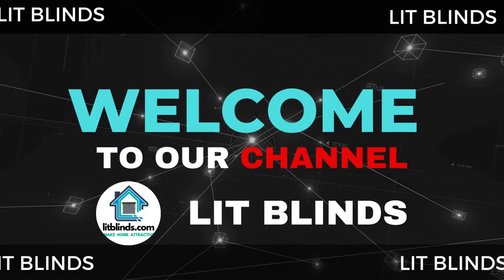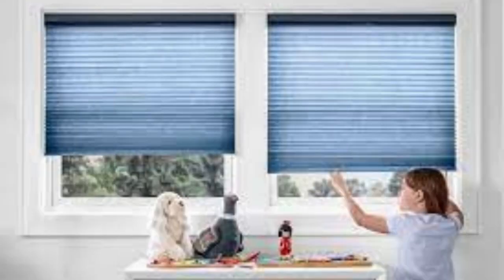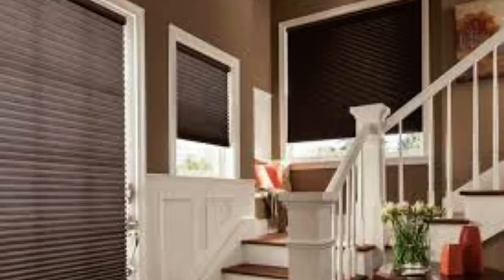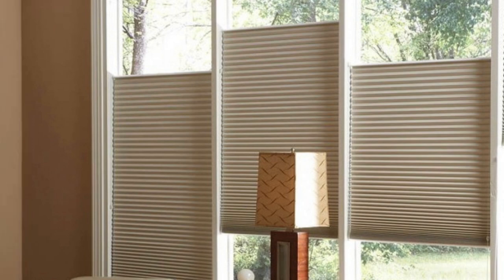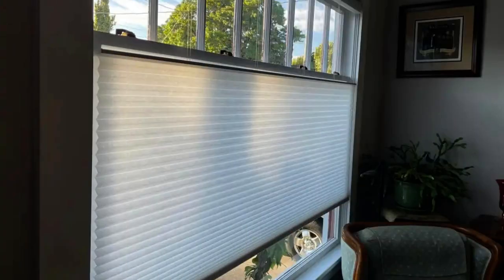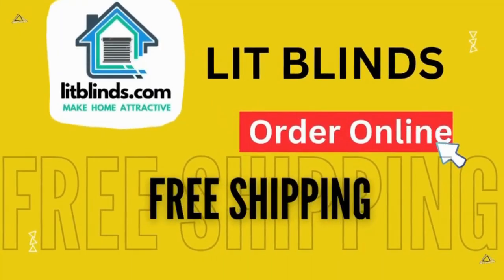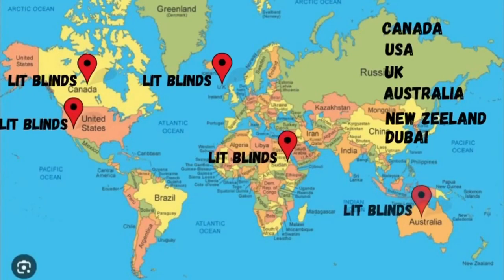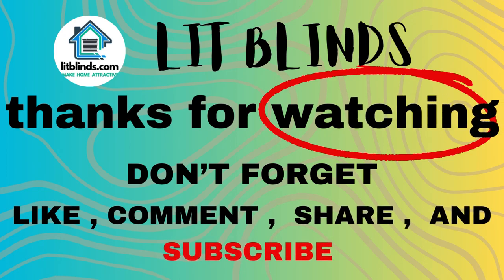CELLULAR BLINDS | HONEYCOMB BLINDS | @LitBlinds